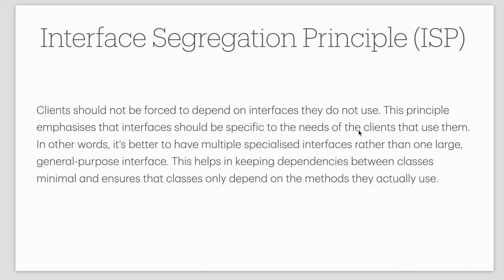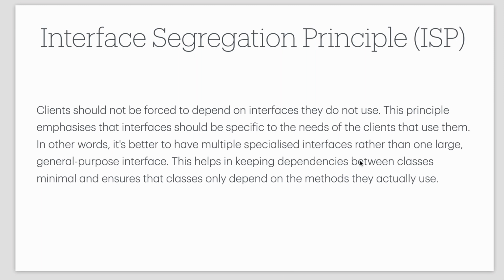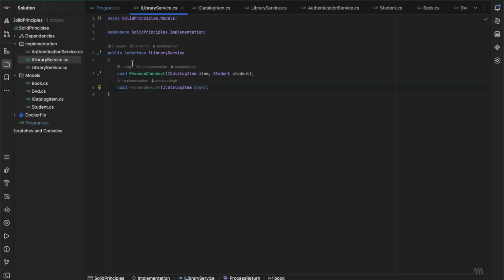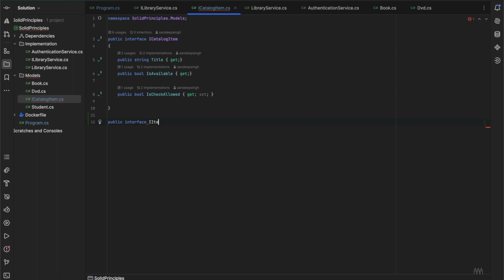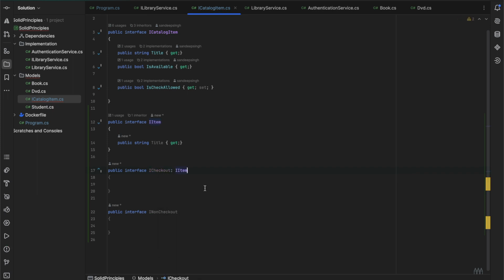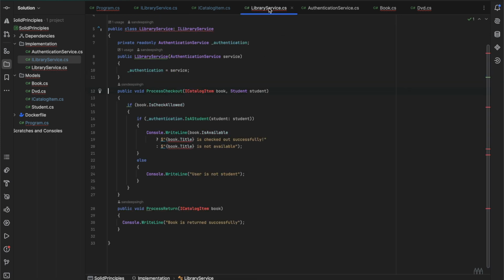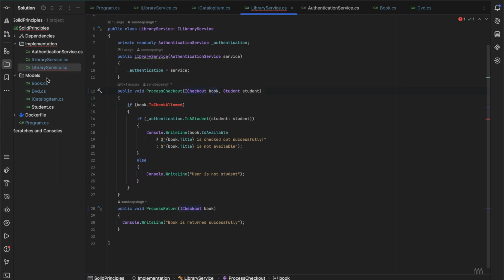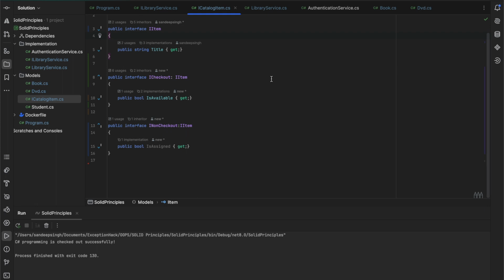SOLID Principles - What is a Interface Segregation Principle in Oops | C#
Welcome to our SOLID Principles series! In this video, we master the Interface Segregation Principle (ISP) in object-oriented programming (OOP) using C#. Learn how ISP advocates for creating specific and focused interfaces rather than monolithic ones, thereby enhancing the flexibility and maintainability of your code. With clear examples and thorough explanations, discover how to implement ISP effectively to avoid code bloat and improve class interactions. Whether you're new to programming or a seasoned developer, understanding ISP is essential for crafting efficient and scalable software. Join us as we continue to explore the fundamental SOLID principles!